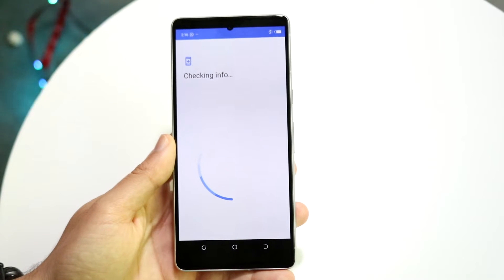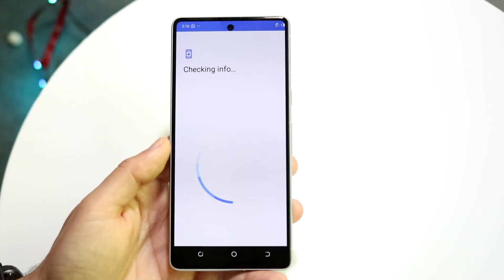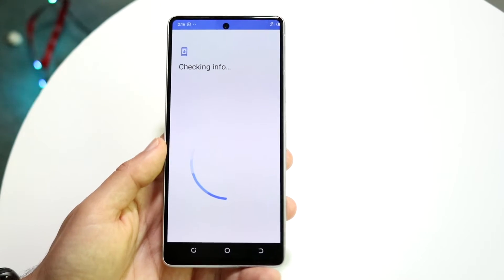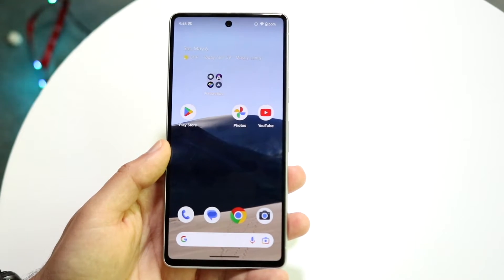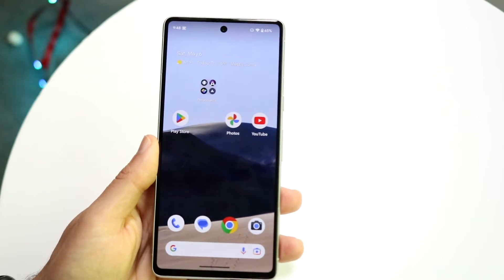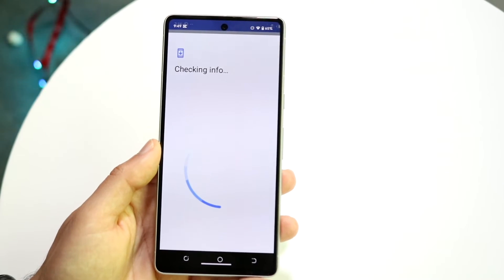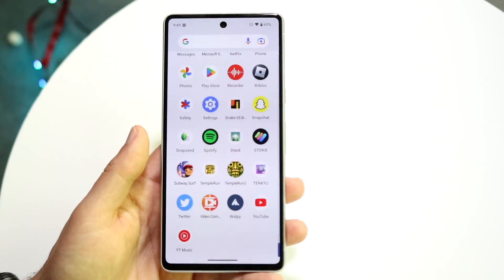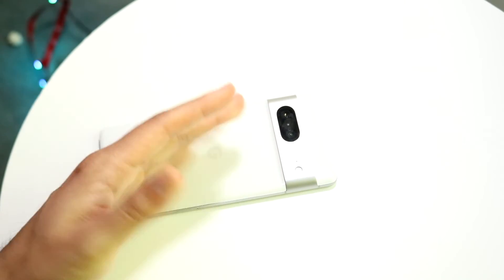How To FIX Google Play Store "Checking Information" Error! (2023)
Here is exactly How To FIX Google Play Store "Checking Information" Error! (2023)